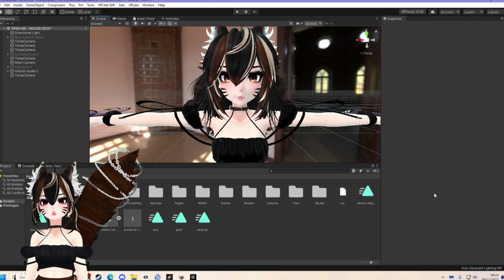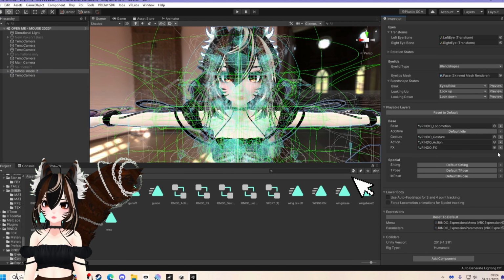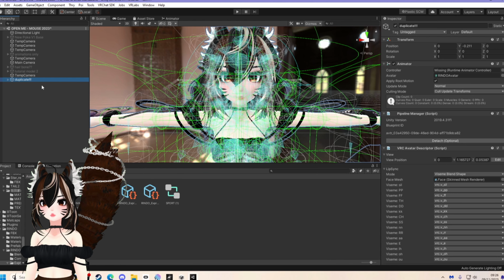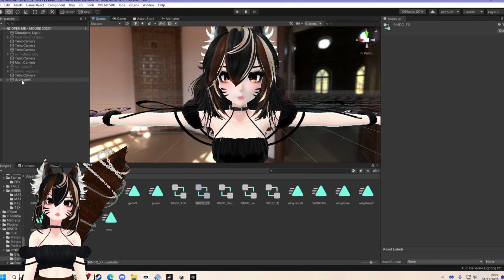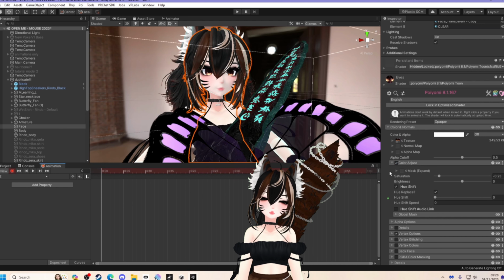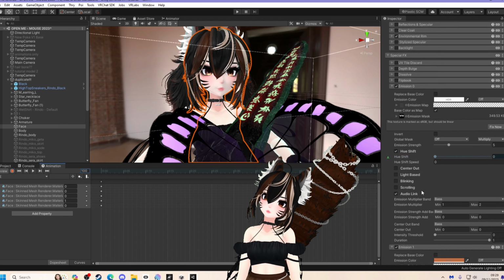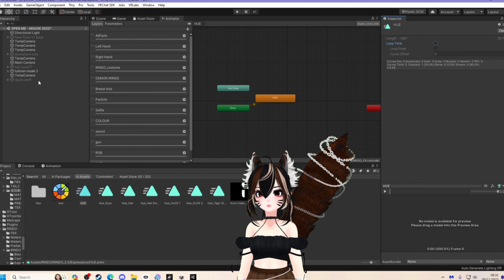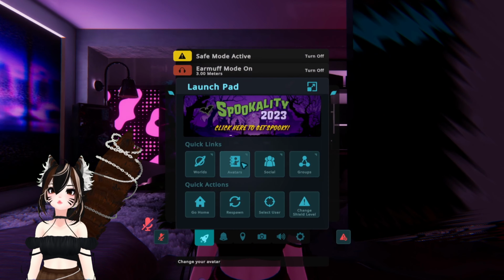How to add a colour selector wheel to your VRChat Avatar 2023! Rainbow hue shift/specific colours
This tutorial will go through adding fx layers, animations, tabs, and materials with selectable colour hues.

If this helps or if you just want to come hang out and play games, please drop me a follow over on Twitch 💙